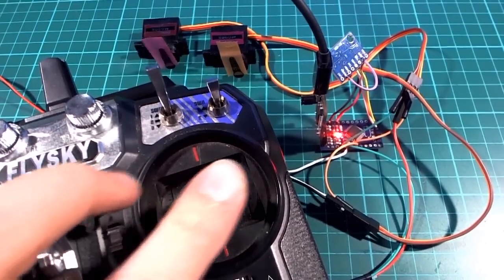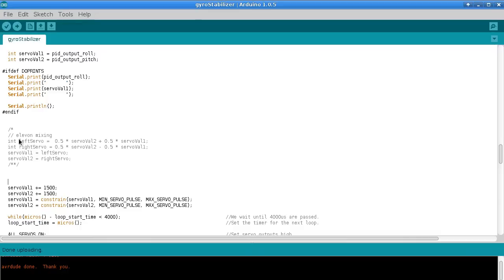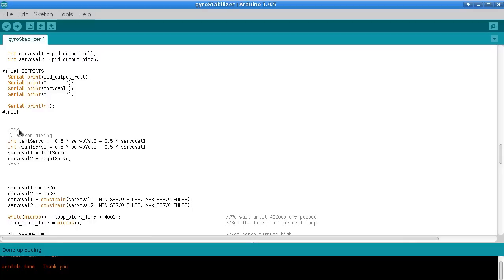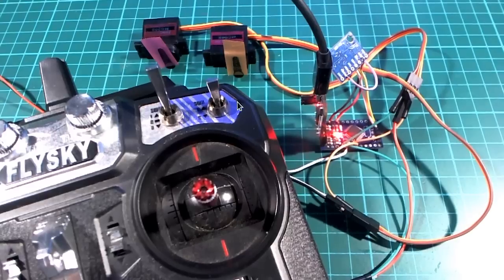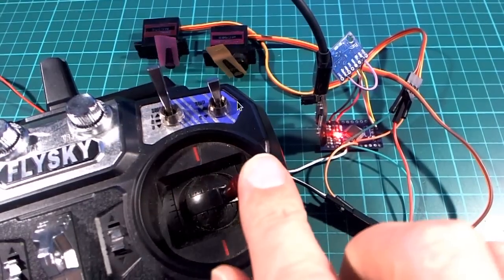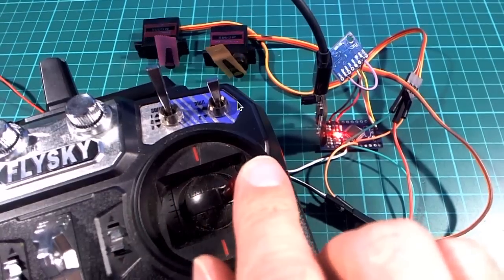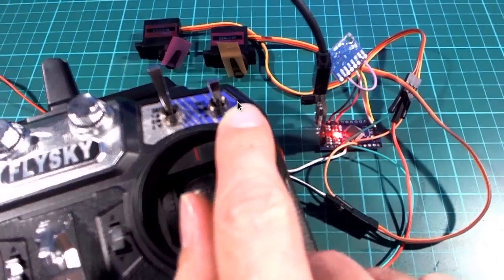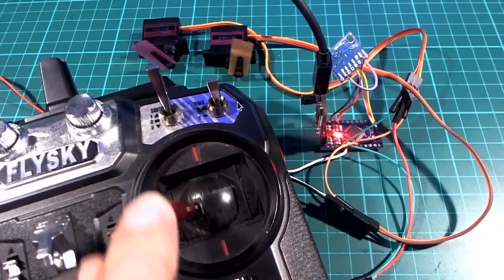Plane gyro stabilizer first steps (arduino)